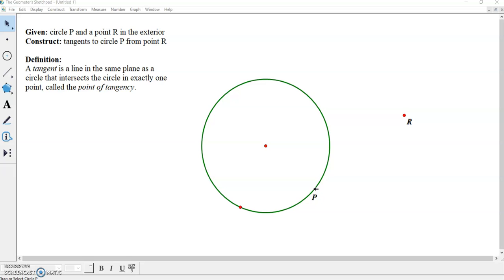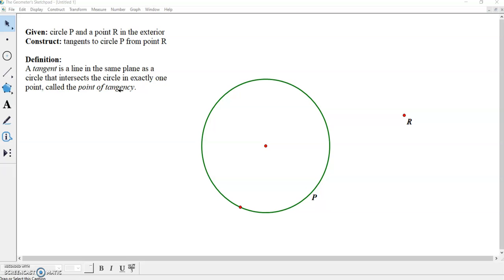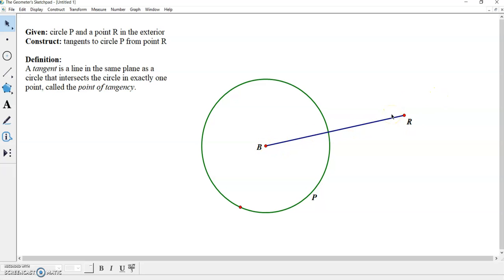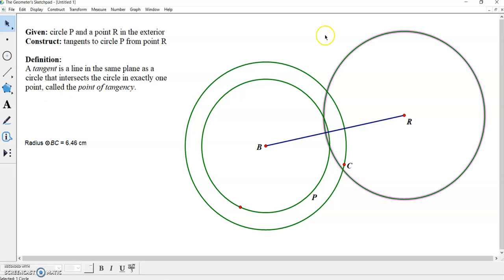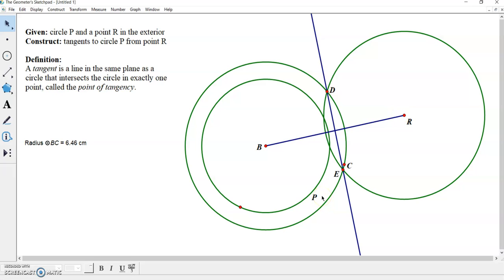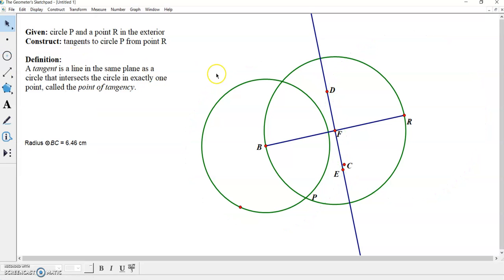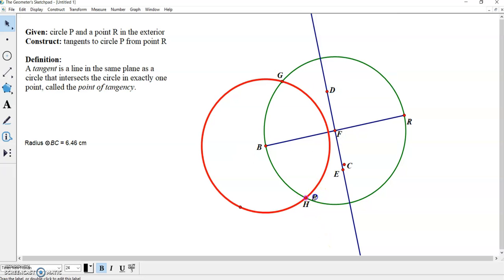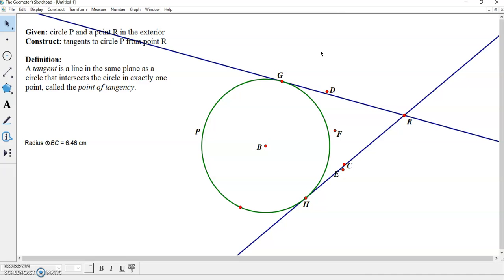Construction: Tangents to circle that pass through exterior point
This video explores how to use Sketchpad to construct two tangent lines of a circle that pass through an exterior point.